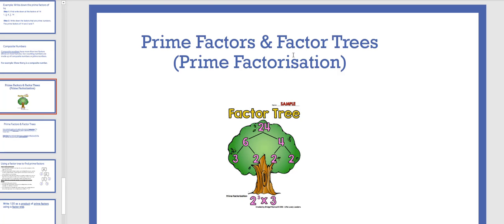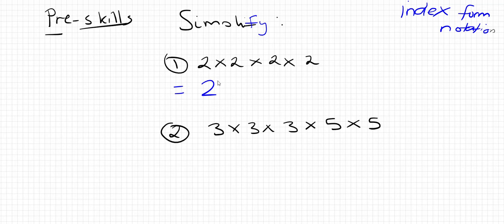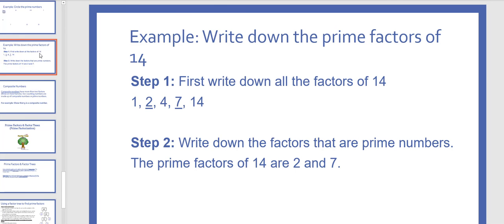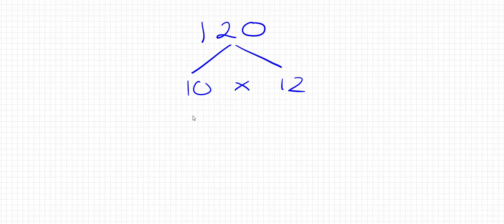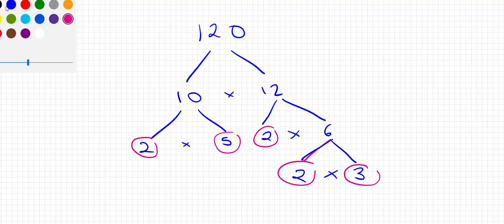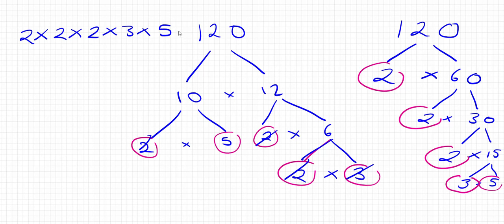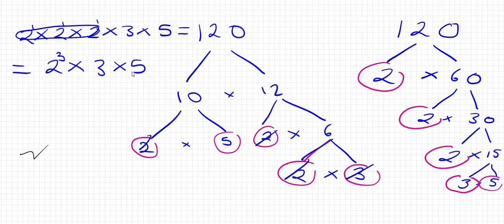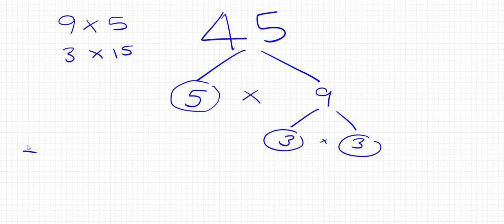Prime Factors & Factor Trees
This involves writing a composite number as a product of its prime factors. In other words breaking down a composite number to find all of its prime factors by using a factor tree. This can also be called prime factorisation.